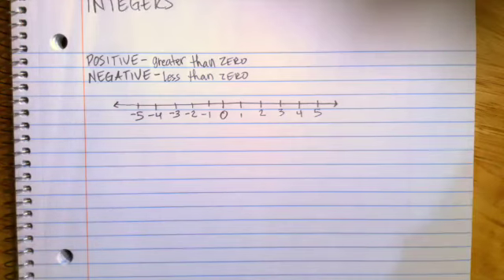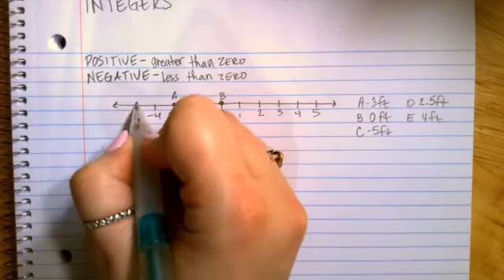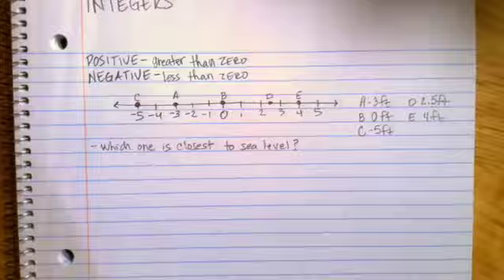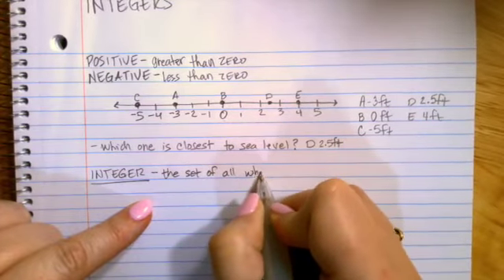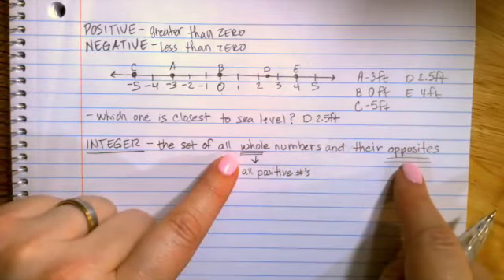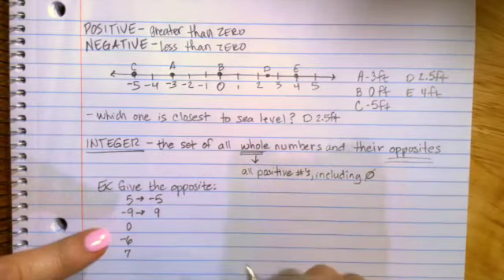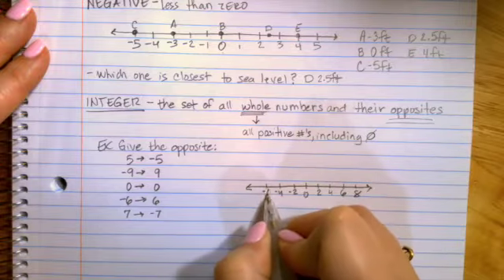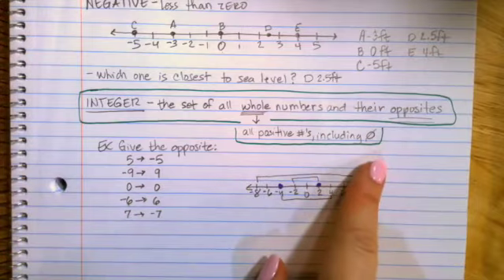Integers and Their Opposites Tutorial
What is an integer? What are opposites? Watch and see!